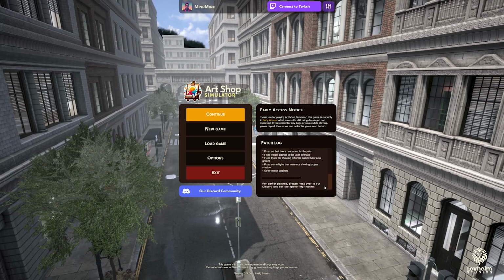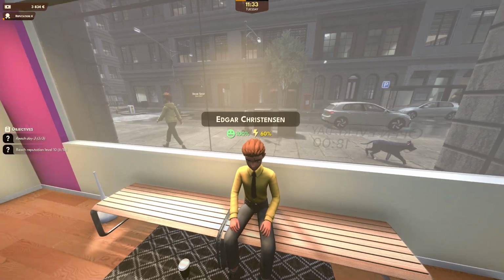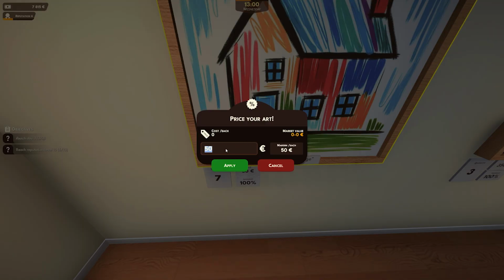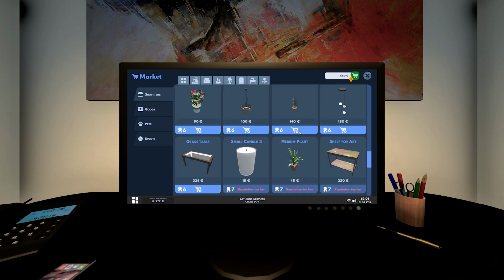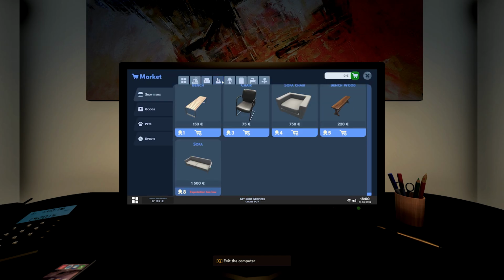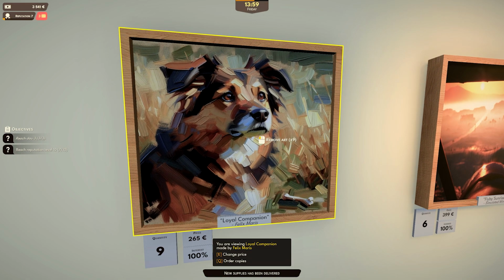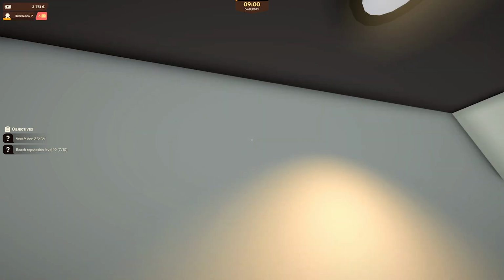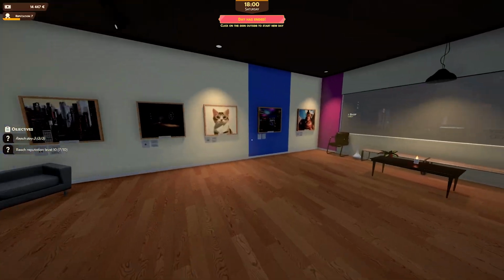Art Shop Simulator | Episode 4 - BIG UPDATE | Simulated Mind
"Paints" for being amazing and watching!

About the episode:
Big Art Shop Simulator Update!

Our dream Art Shop just got a lot cooler! From energy and happiness systems to celebrity visitors and a drink shop - there's a lot to check out. Join me in this episode, as we experience it first-hand!

About Art Shop Simulator:
Buy and sell art, manage employees, and grow your shop in this immersive simulator set in Europe. Curate a unique collection, attract customers, and become the premier art dealer. Transform your humble gallery into a thriving art empire!

Love in-depth indie game reviews and playthroughs? Interviews with indie devs about their projects?

Want to connect on socials? Go to the About section of the channel!